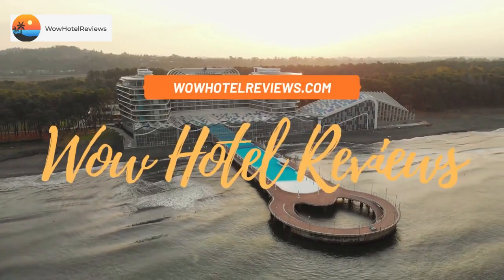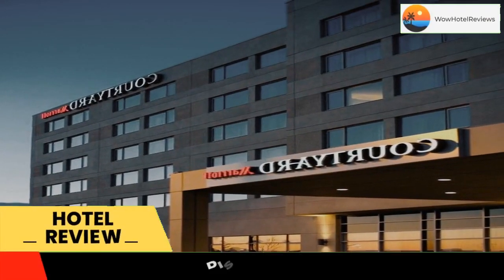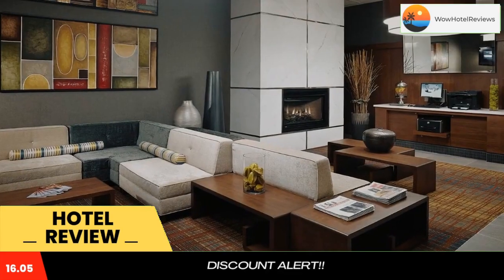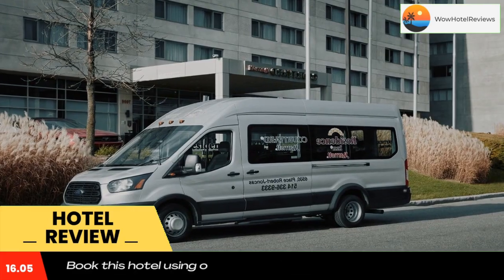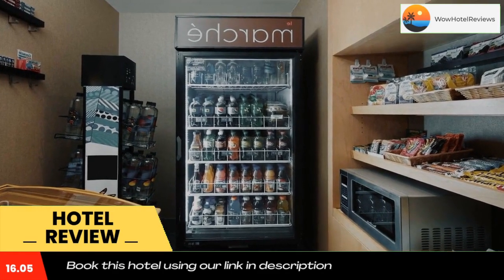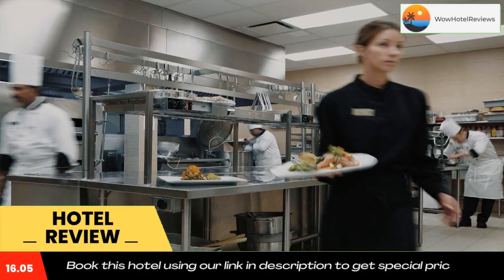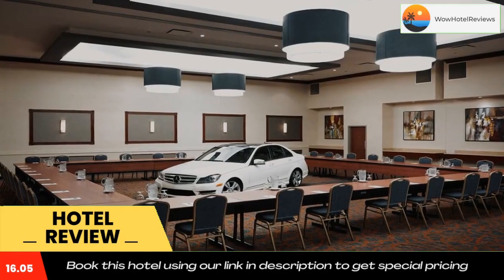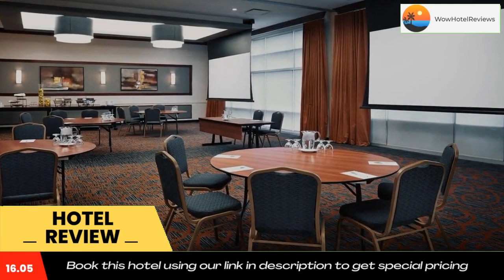Courtyard by Marriott Montreal Airport Review - Dorval , Canada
Courtyard by Marriott Montreal Airport

Just 15 minutes’ drive from the Montreal-Trudeau Airport, this hotel offers free airport shuttle for guests. It features an indoor pool, hot tub, and fitness center.

The spacious rooms at this Courtyard hotel include large desks with conveniently placed lighting and an ergonomic chair. Each room has a mini fridge.

Laundry and dry cleaning services are available through the hotel and a 24-hour receptions is provided for guest convenience. A business center is on site.

Guests can enjoy international cuisine at the YUL Restaurant & Bar, which is open for breakfast, lunch and dinner. Guests can enjoy happy hours from 16:00 to 19:00 at YUL Bar Lounge, which serves tapas and has large flat-screen TV screens.

Courtyard Montreal Airport is only 10 minutes’ walk from Place Vertu shopping center. Downtown Montreal and many restaurants and shops is less than 20 minutes’ drive away.